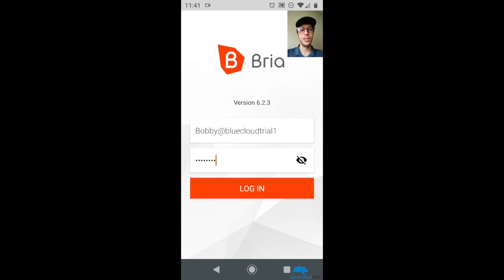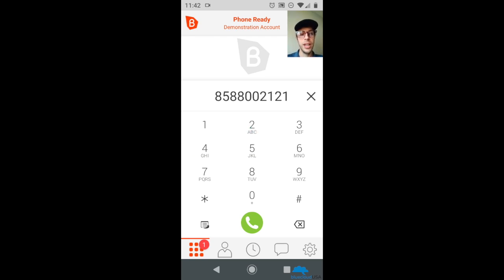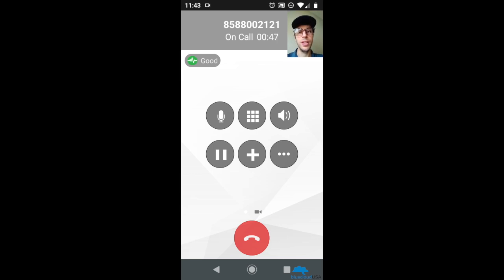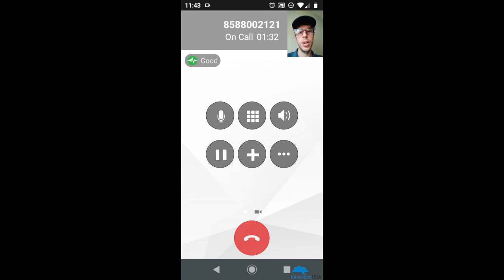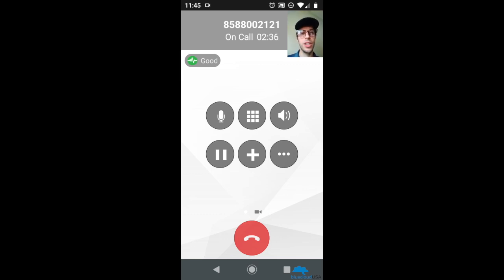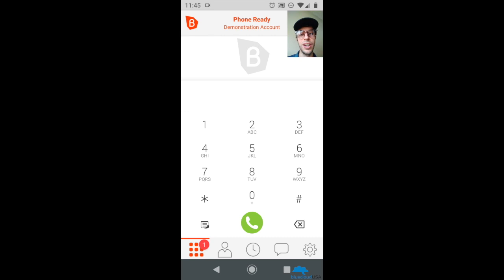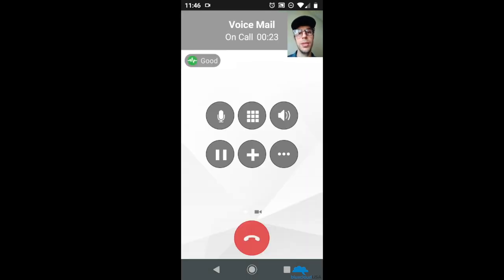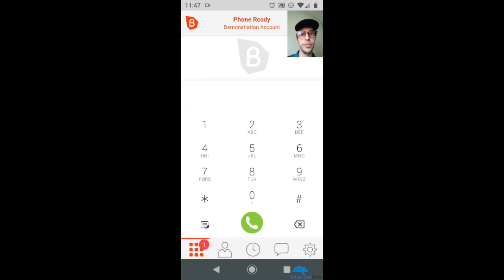BlueCloudUSA- Bria Mobile App Virtual Training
In this video we will go over a brief training  teaching you how to login and use the BlueCloud Mobile App.